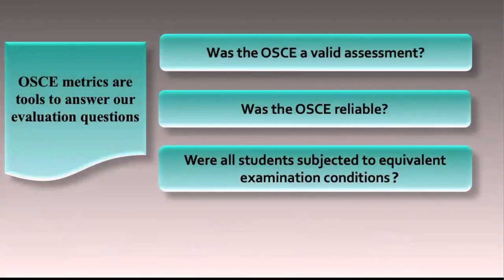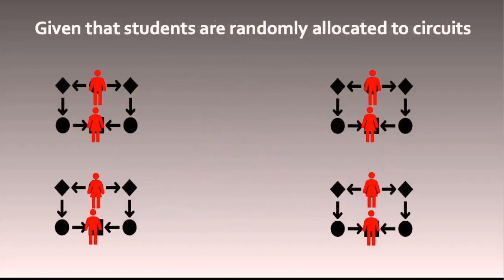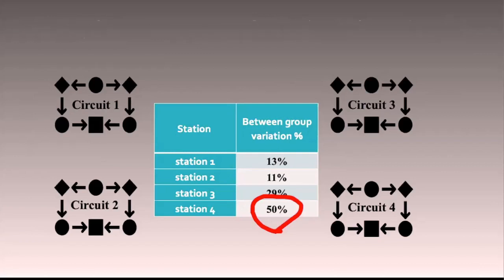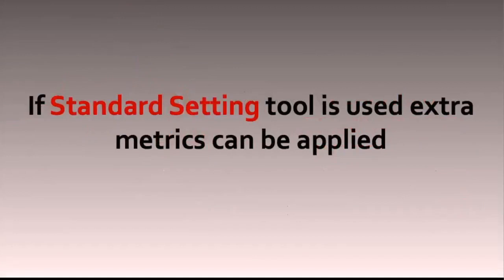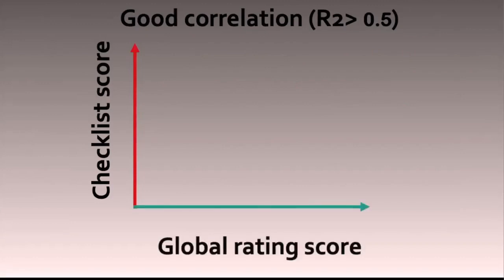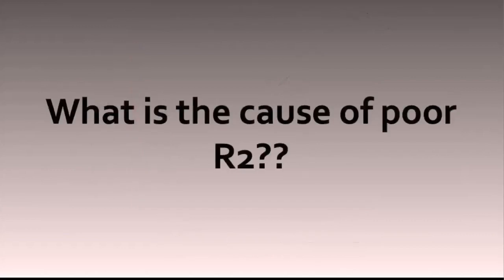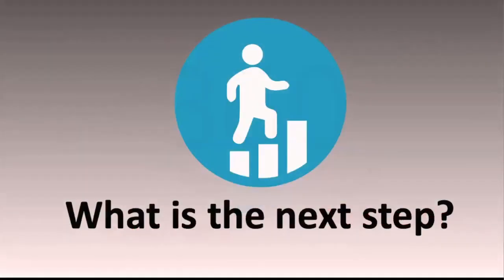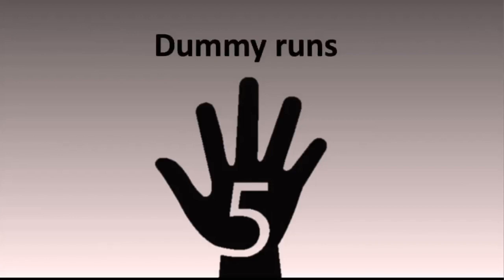Quality metrics of OSCE part 2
By Assessment of clinical skills ML Web team - ASU MENA FRI 2020